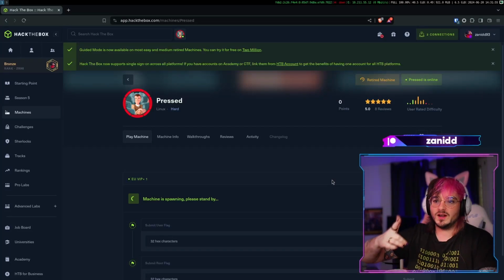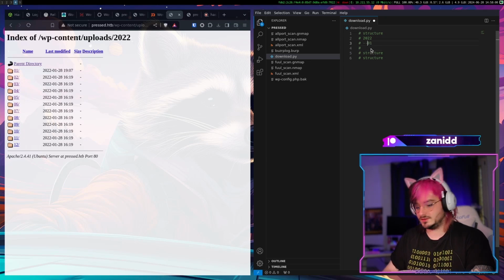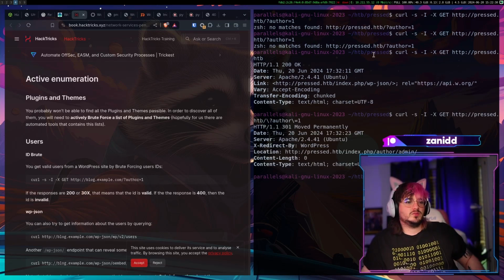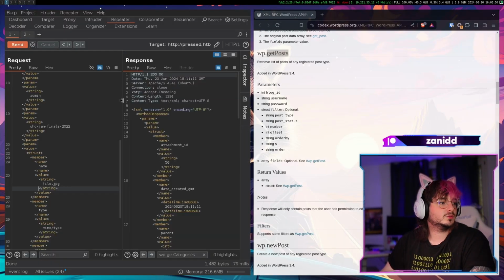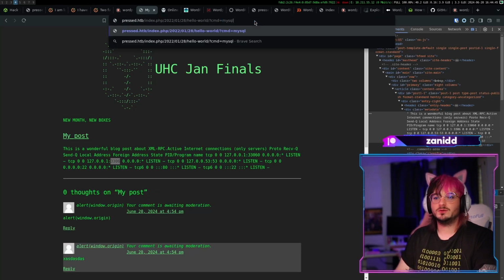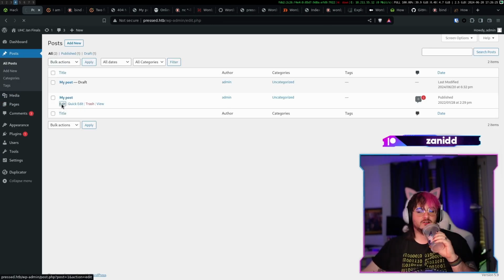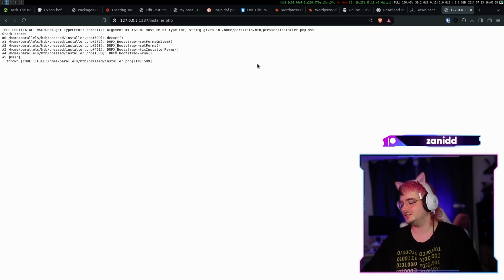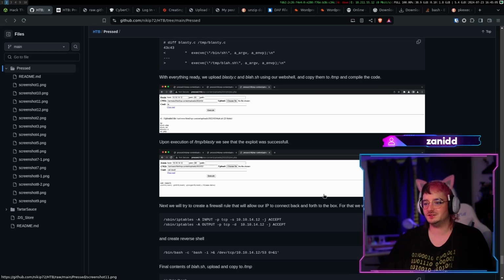HackTheBox Pressed Full Walkthrough (Blind, Let's Hack)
Educational Insights: Gain valuable insights into different technologie, techniques, and the importance of persistence in ethical hacking.